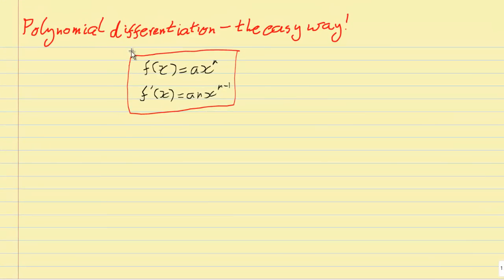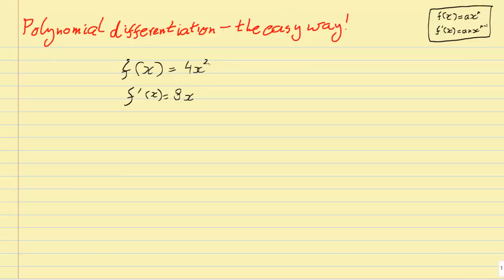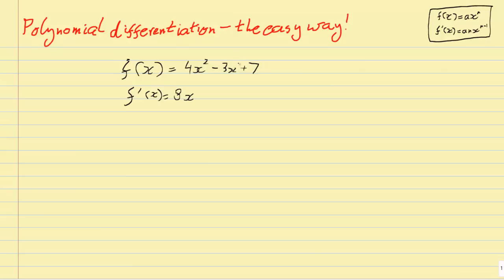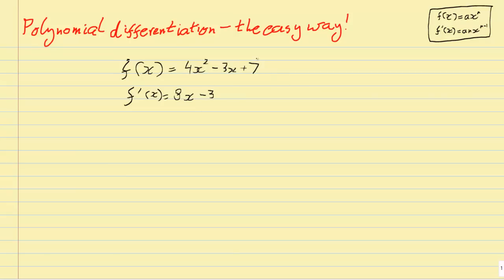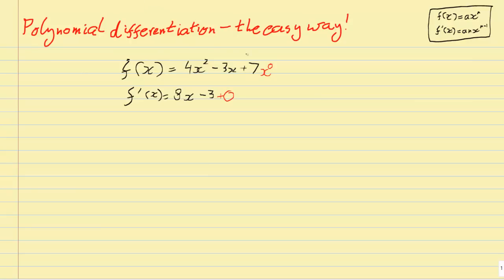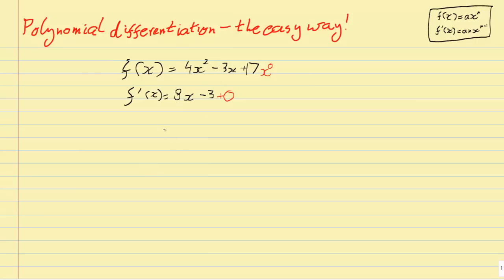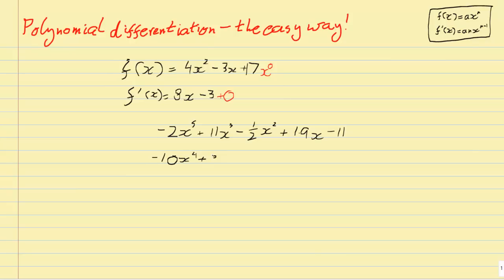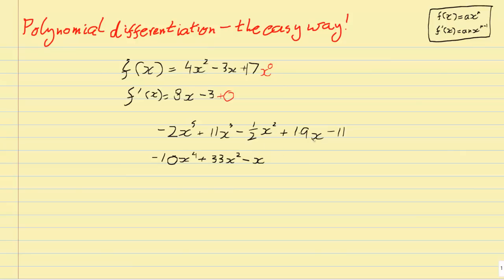Differentiation the easy way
How to differentiate polynomials the easy way